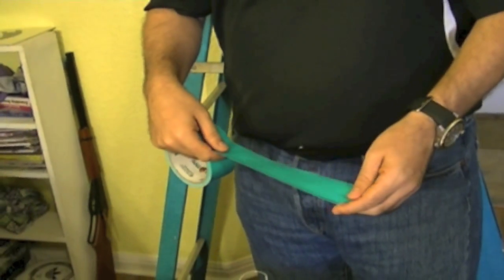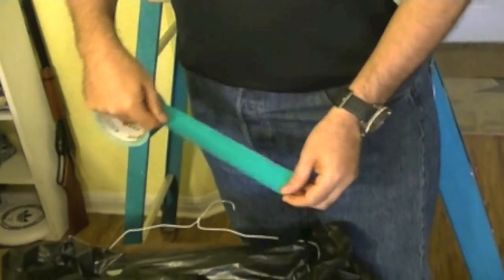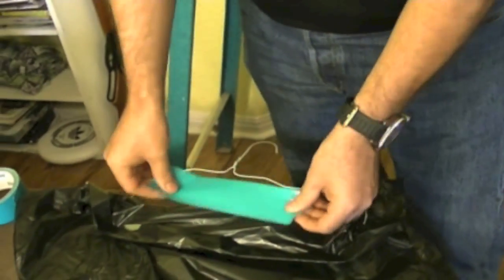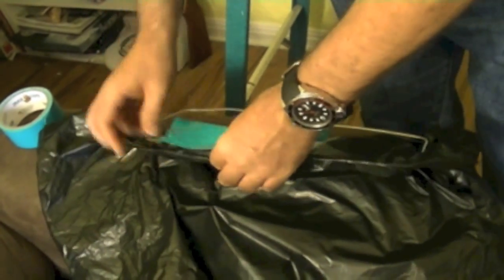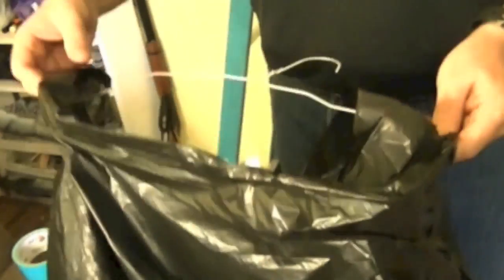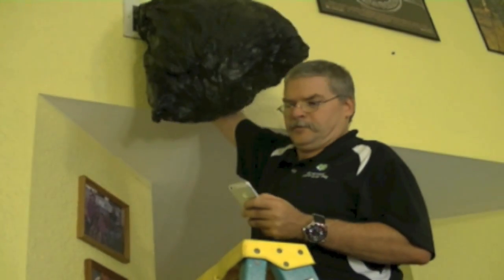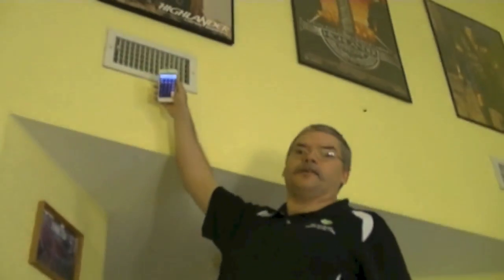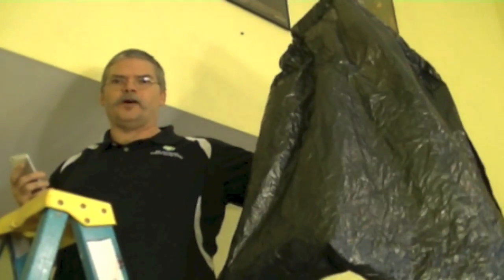Measuring supply flows: the garbage bag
Brett Dillon demonstrates how to measure supply flows with a garbage bag.